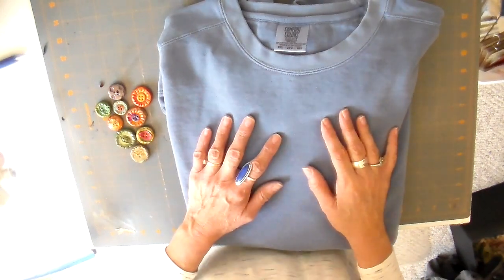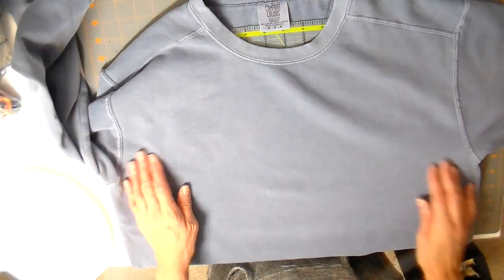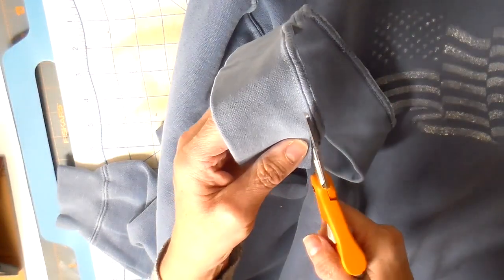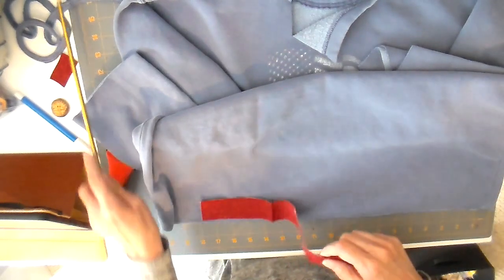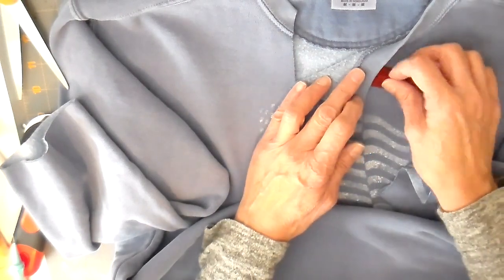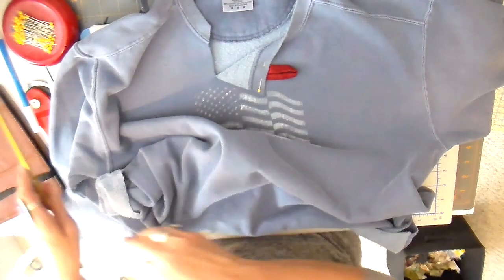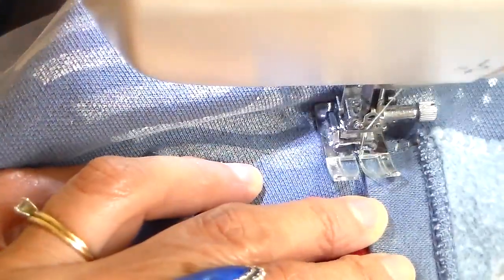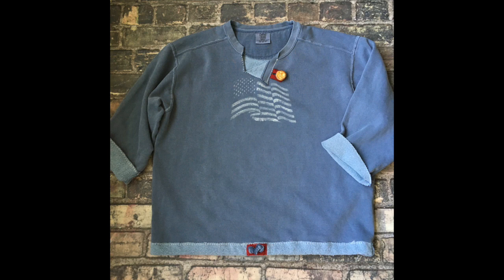Sweatshirt Makeover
Here's a quick Patriotic themed sweatshirt for my summer shop.

In this video I will share stenciling on fabric and how I insert a drawstring to finish the bottom of the sweatshirt.

Comfort Color Sweatshirts Style #1566 (Amazon Link)

Flag Stencil ( similar to the one I used)

GAC 900 Golden Fabric Medium

Stencil Brush

Heat-n-Bond Lite

Crop-a-Dile Punch

Janome Memory Craft 8200 Sewing Machine